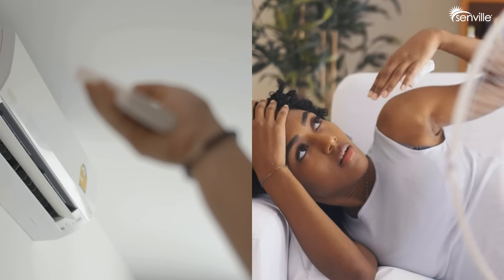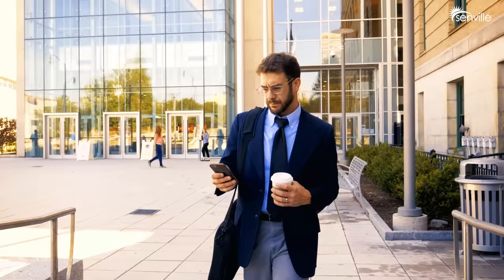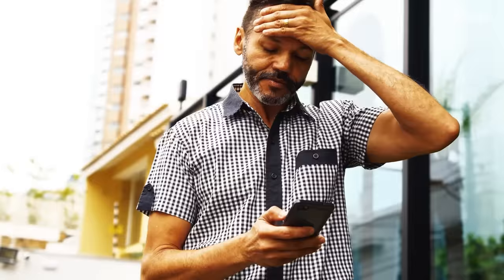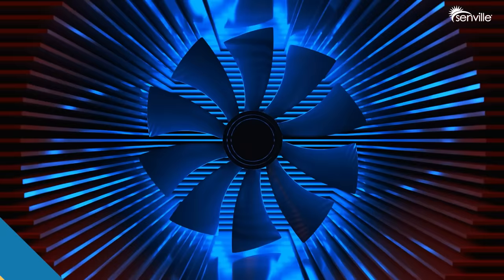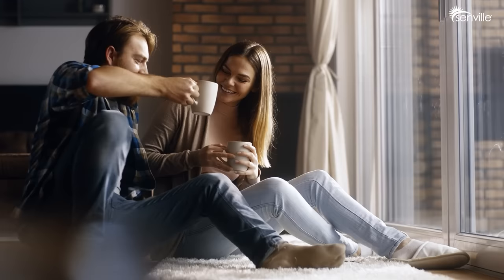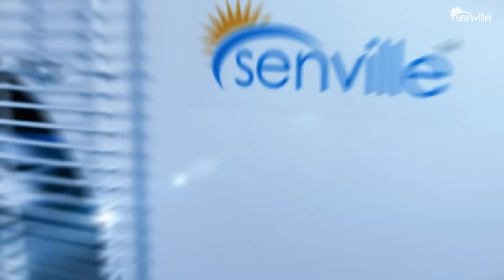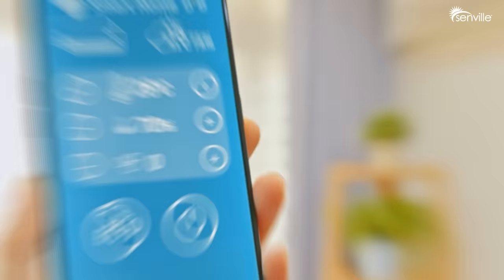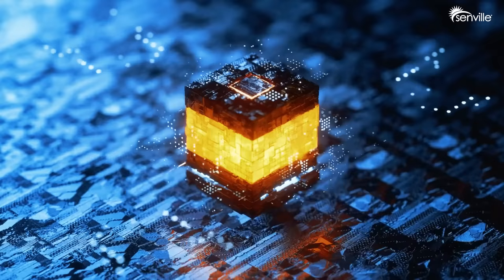Senville Mini Split Air Conditioners & Electric Heat Pumps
Our latest video commercial for Senville air conditioners and mini split heat pumps. Find out more about Senville electric heat pumps